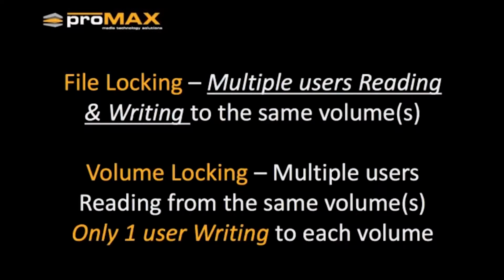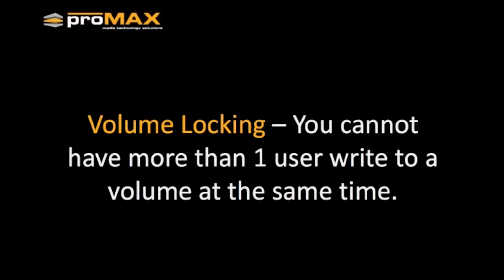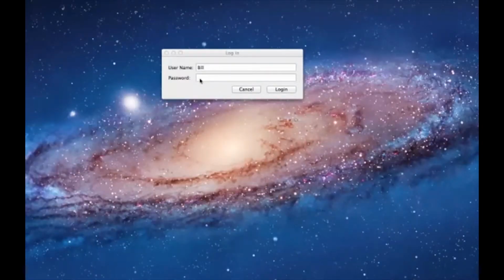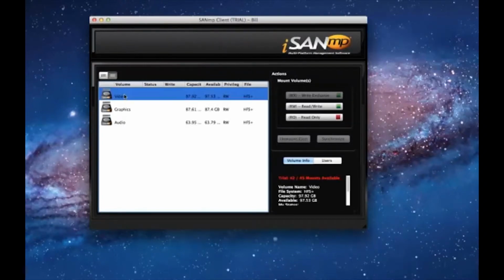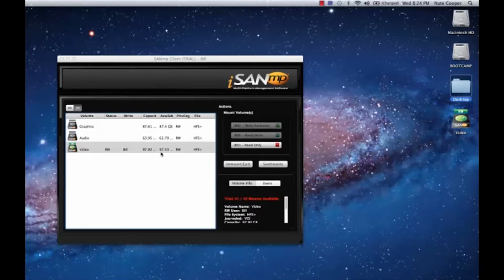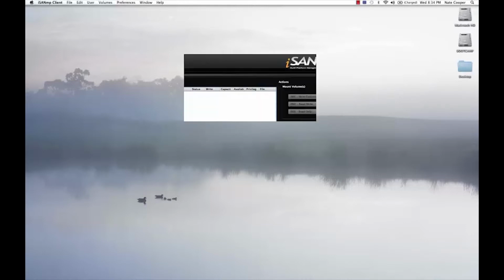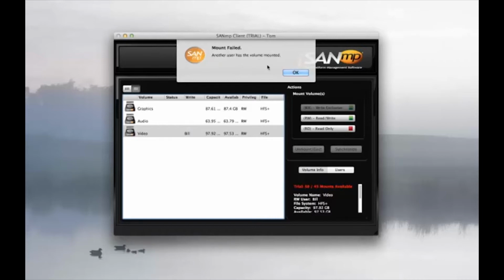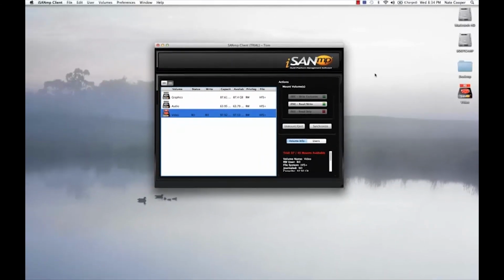Volume Locking Demo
Why does volume locking exist, and how do you get around it? View our video to find out!